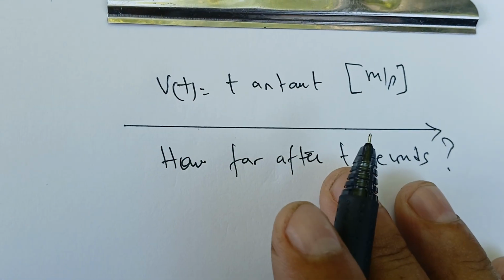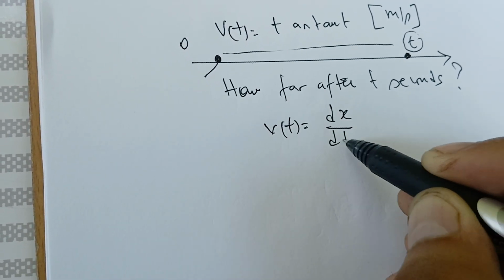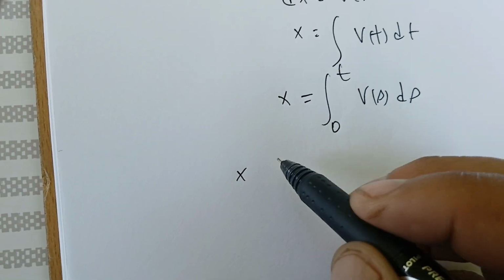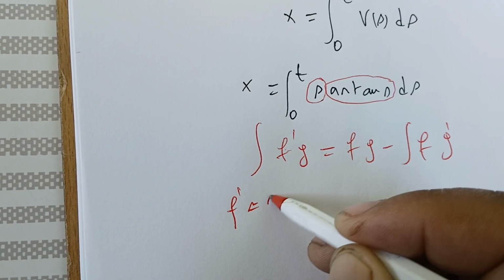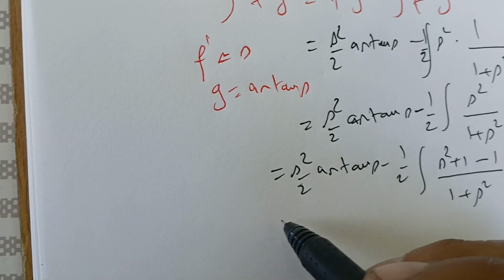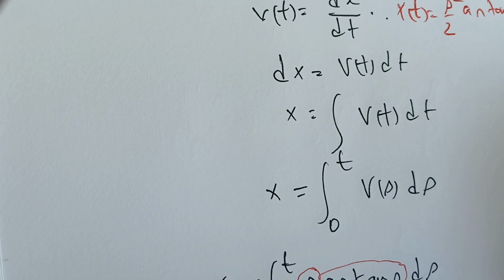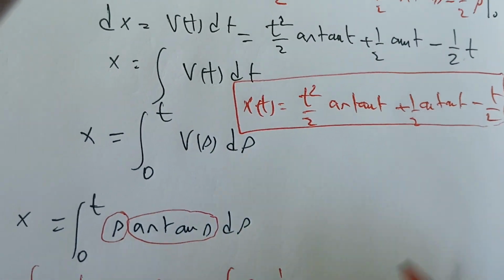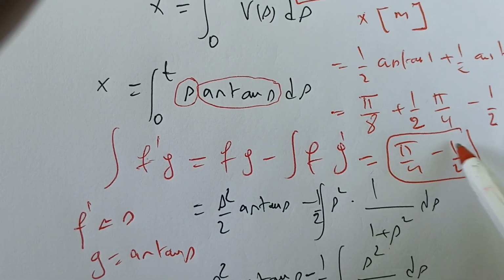The distance traveled by a particle after t seconds given the velocity. Calculus based solution.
One application of calculus is to try to find the distance. We know that the velocity is given by the derivative of the distance with respect to time. So to find the distance, we integrate the velocity between some initial value and some final values. And we can use integration by part to find the distance that we traveled since we started the movement. Sometimes we use integration by part, sometimes use change available. Sometimes the functions are so clear that we can compute the values and using techniques of integrations like change of variable and integration by part or maybe some situation can help a lot. So the key for finding this, the distance is to integrate the velocity VT DT with respect to time between zero and T and we get the value that we need. The distance is clearly in meters and the velocity is in meters per second. So this is one application of calculus. We see that we had to use integration to find the distance that we traveled. That means, that calculus can help a lot solve in some problems that we, we don't know to solve by hand, by using the calculus as a tool. We can find the solution that we need.